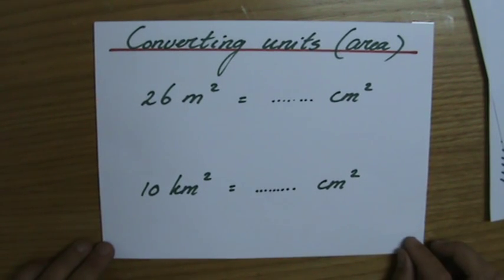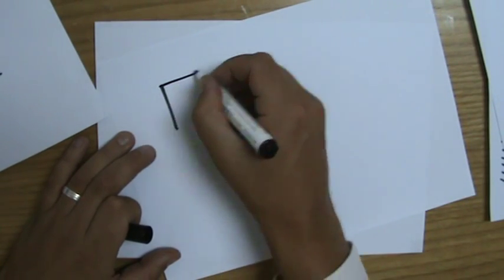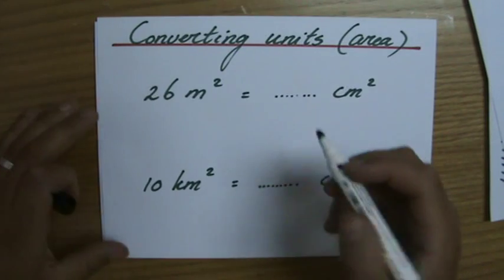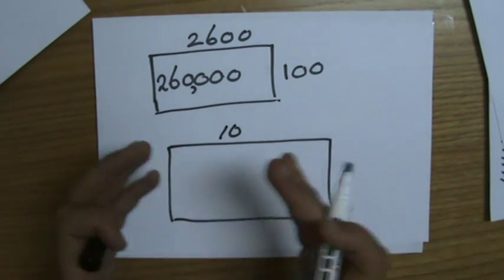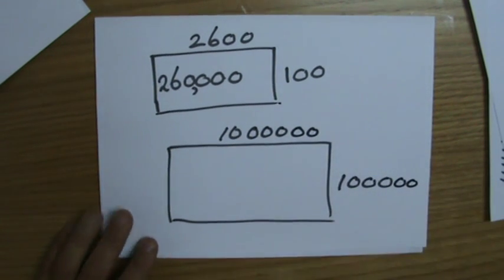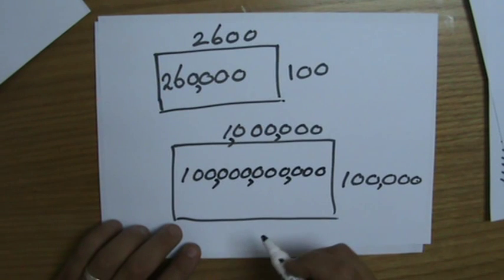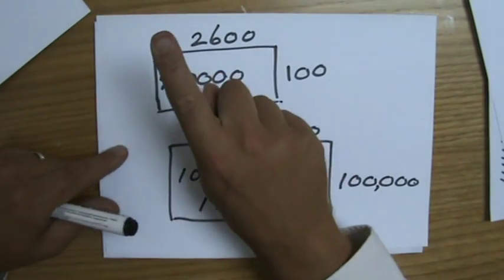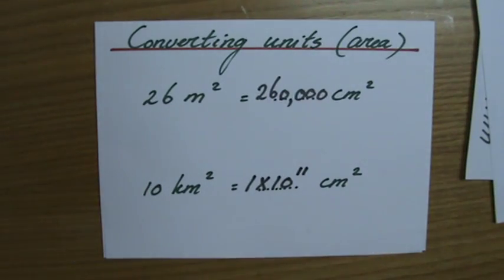How to Convert units AREA 3 - Maths Help - ExplainingMaths.com IGCSE and GCSE maths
Understand how to change Area units.  I will explain all you need to know about how to convert units involving area so you can pass your maths exams too!.  for all my other FREE maths resources.  Hope to see you soon! Mr John